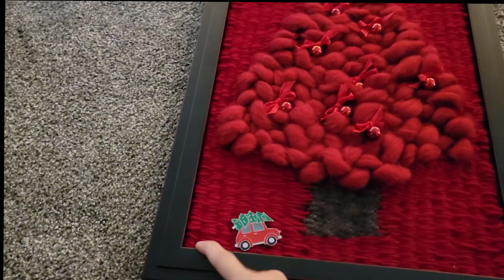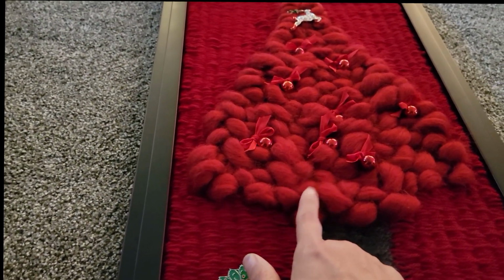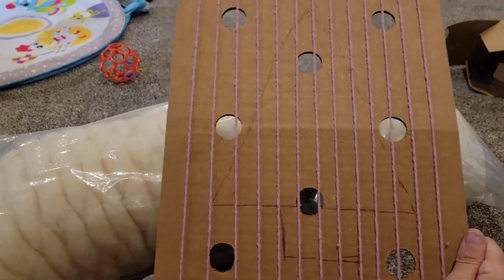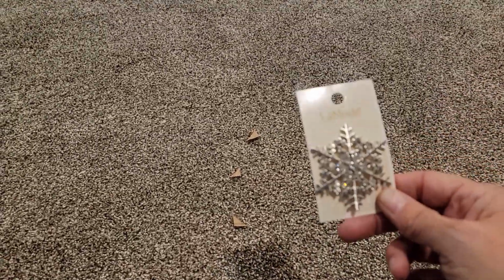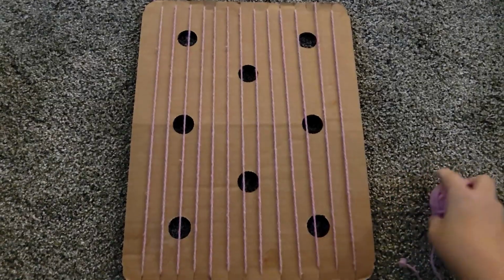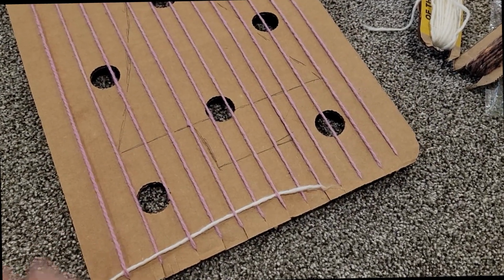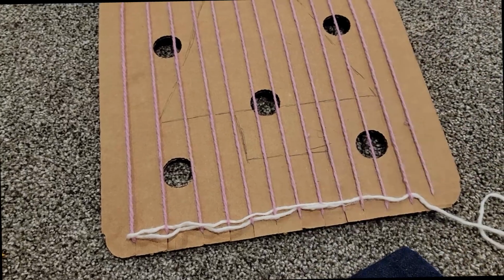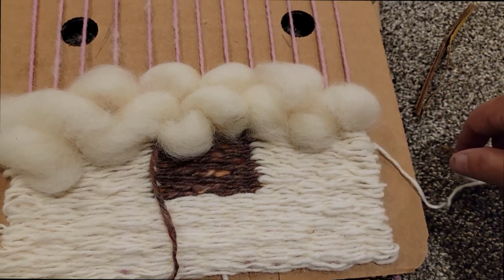Advent 2022 Day 2: A Cardboard Loom Woven Christmas Tree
Today I show you both an inspiration weaving project and my version of a cool woven Christmas tree.  My daughter had a friend give her this pretty little gem and I think you can make one too!  all you need is the following supplies.  Woven Christmas Tree Instructions.
Supplies:
1 skein Studio Donegal Aran Yarn in Smokey Beard.
Your choice of decorations 10-12 pieces.
A pin/Button for a tree topper.

Using a scrap piece of cardboard (I used one approx.. 12” by 16” in size). Cut notches along the top and bottom edge.  Space the notches about ¾ in apart and ½ in deep.
With approx. 3 yards of yarn, warp your cardboard loom.  Knot one end of the yarn, slot it into one of the edge notches.
Make 3 shuttles:
Mark 2 inch by 4 inch rectangles on scrap pieces of cardboard.  Cut our the rectangles.  Curve the ends and then cut out a circular shape on each end to form a notch to hold yarn.
Wind two shuttles with the yarn in Snow and one with the brown yarn.
Draw a large tree shaped triangle down the center of your cardboard.  Draw a small (stump) rectangle at the bottom edge of your triangle.
Using the shuttles and tapestry techniques. Weave white, then white/brown.  When you reach the bottom of the triangle start adding roving in for your tree.  I alternated two rows of roving with two rows of white as I worked up from the bottom of the tapestry to the top.  Be careful not to pull on the end of each row as it is VERY each to draw your work in.
When you have reached the top of your tree and cover all of the warp yarns (with weft) you will be ready to decorate your tree.  When completed jus the cardboard backing on.  Find an old frame or buy a new one.  You do not need the glass for this piece of art.